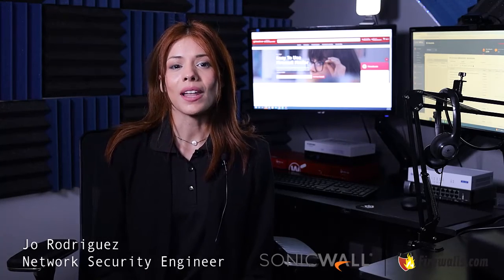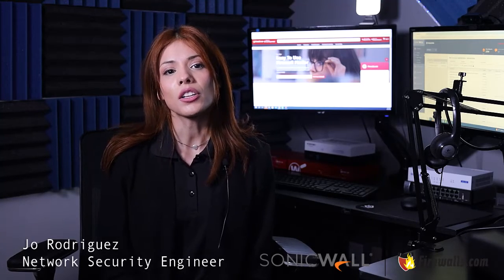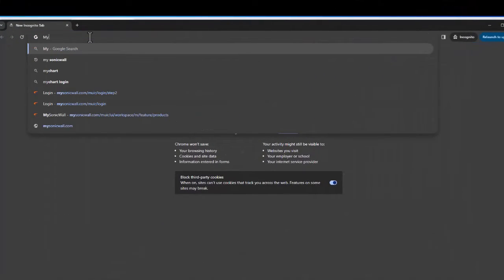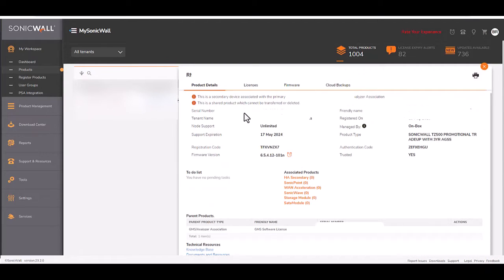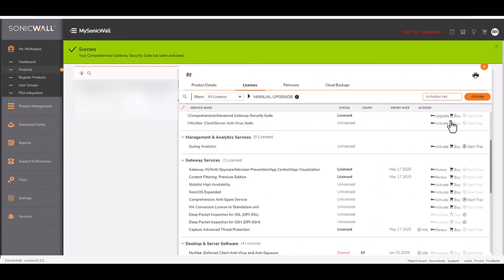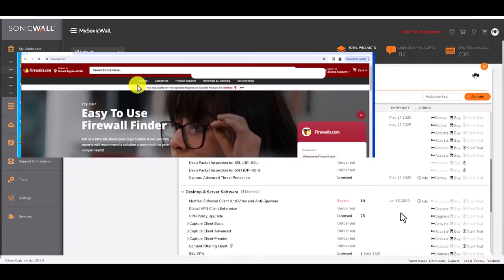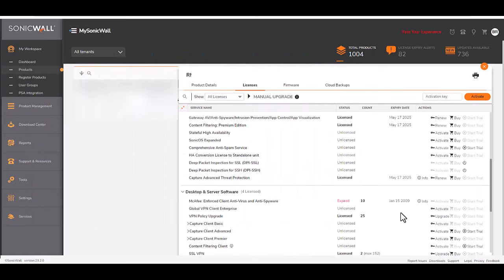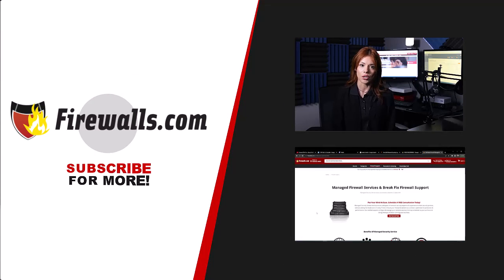SonicWall Tutorial: How to Renew and Activate your SonicWall Licenses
In this video tutorial, Network Engineer Jo walks you through renewing and activating your SonicWall licenses. Jo will help you navigate mysonicwall.com to renew your license and activate your license key.